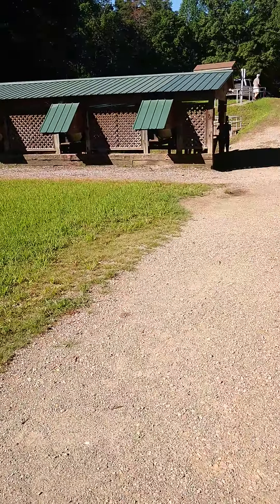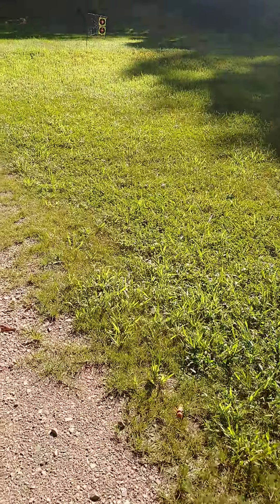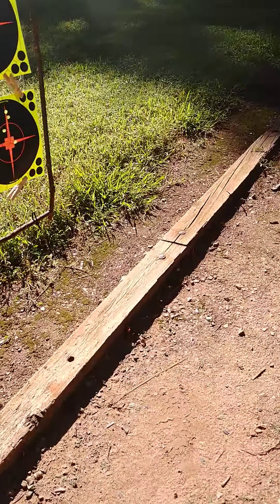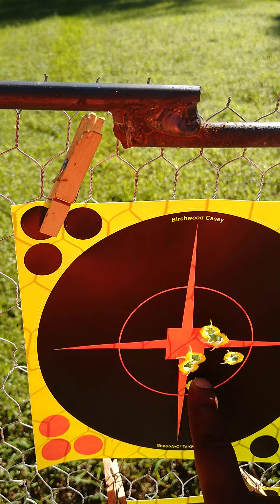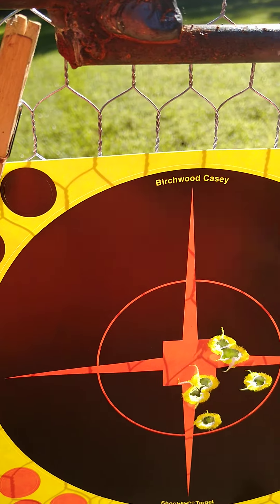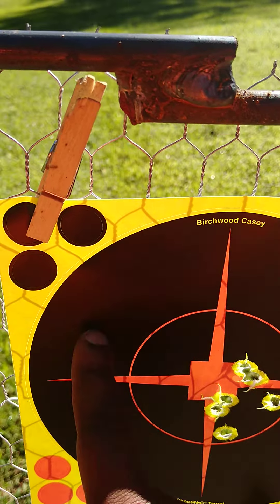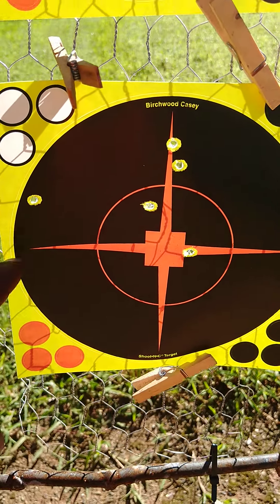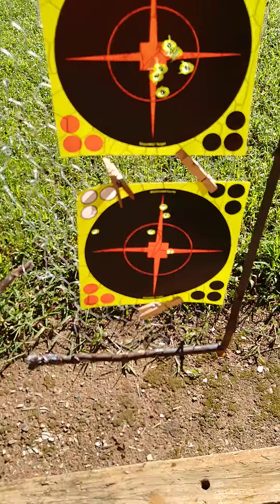Site in of Benjamin bulldog 357 and airforce Condor 25 cal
Shooting air rifles at range